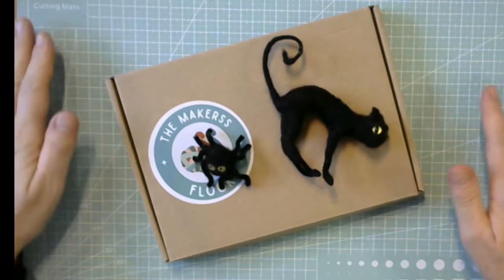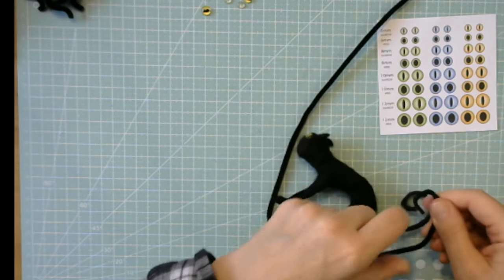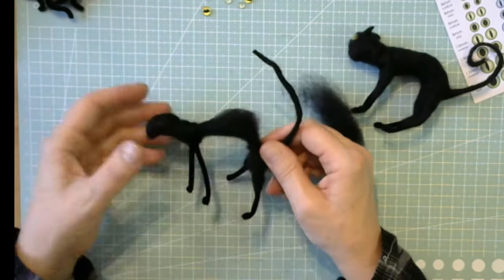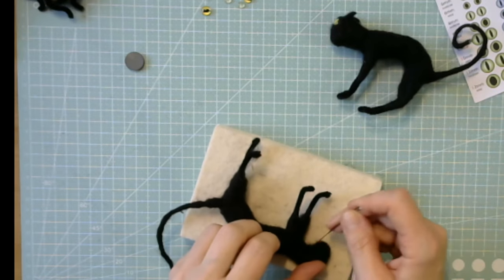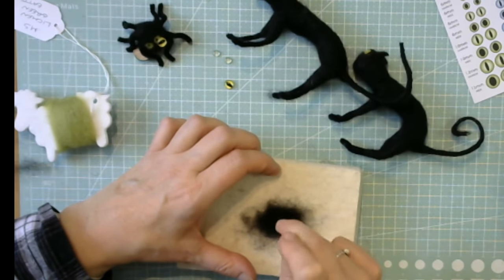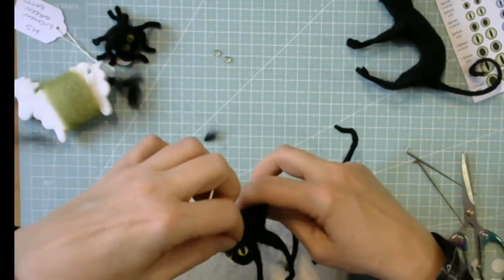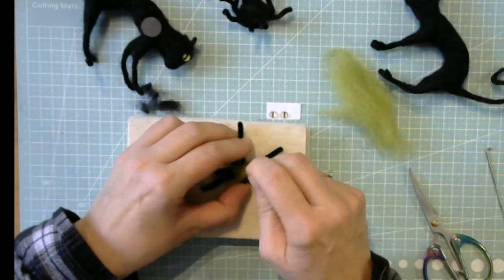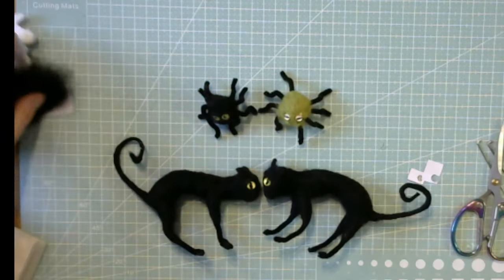Spooky Black Cat and Spider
If you get The Makerss Flock Box you would have had the 'try me' products in the October Box. This month it is all about pipe cleaner, wrapping wool and most of all how to use and / or make your own cabochon eyes. Happy Halloween!

For Needle Felt supplies, Kits, Books, Subscription boxes, Workshops & Retreats

Join us over on our other social media's
Instagram ~ themakerss
Facebook ~ The Makerss